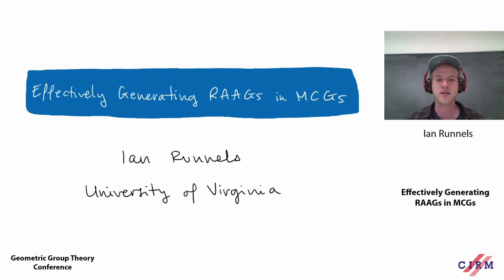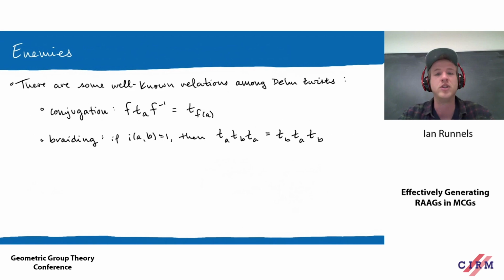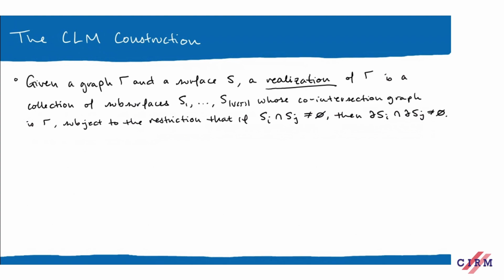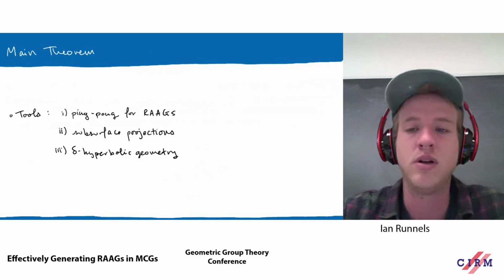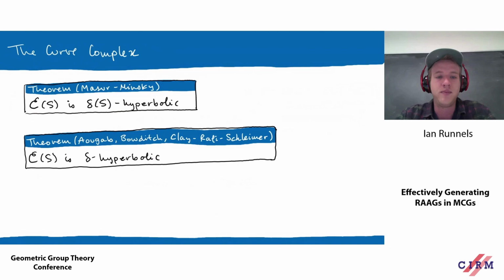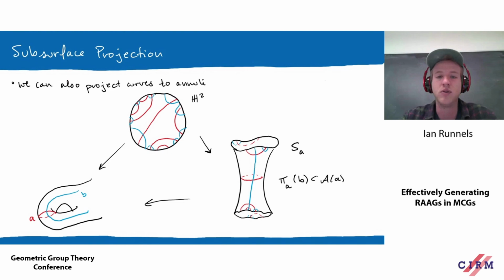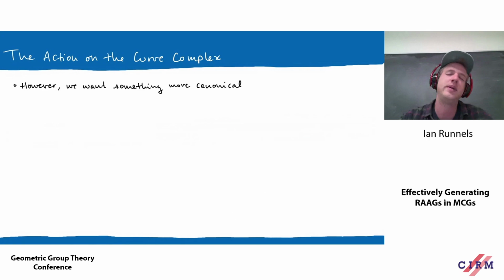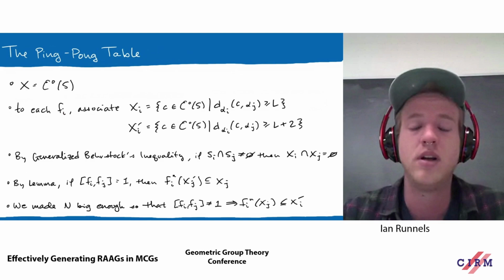Ian Runnels: Effectively Generating RAAGs in MCGs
Abstract :  Given a (mostly arbitrary) collection of mapping classes on a surface S, we find an explicit constant N such that their Nth powers generate a right-angled Artin subgroup of the mapping class group MCG(S).

Recorded during the meeting"Virtual Geometric Group Theory conference " the May 20, 2020 by the Centre International de Rencontres Mathématiques (Marseille, France)